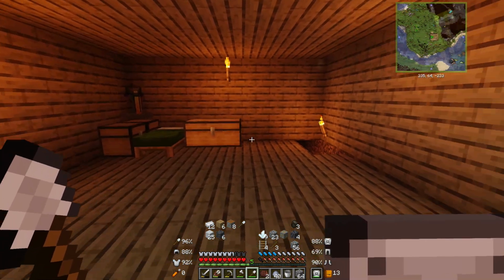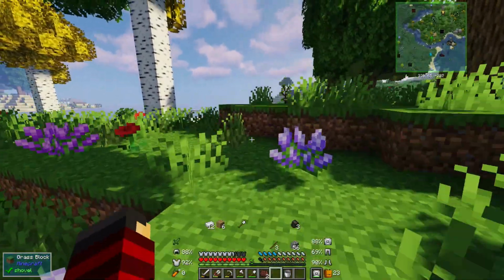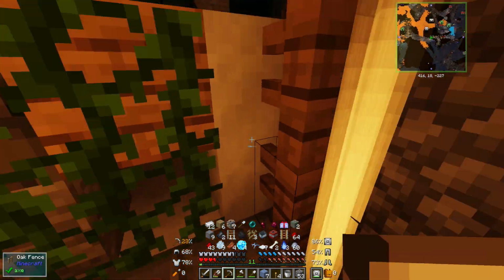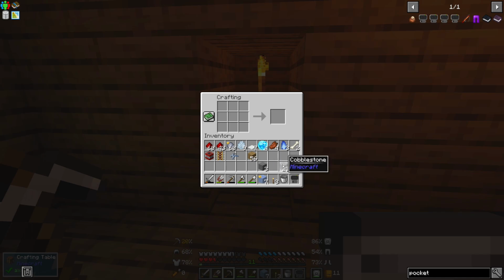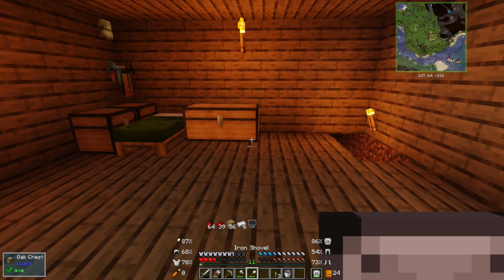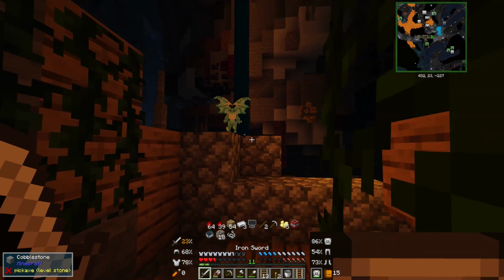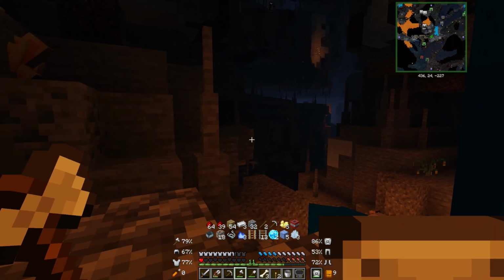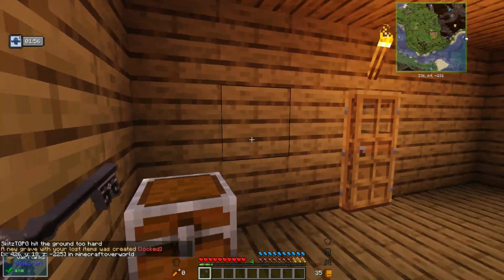Modded Minecraft Survival Episode 6: "What Do Dat Blue Goo Do?"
The Mineshaft's depths continue, and so do the dangers. Skitz comes across the mysterious blue goo, as well as the dark powers who wield it as a weapon..

WORLD SEED: MMLPS1
MINECRAFT JAVA EDITION
VERSION: 1.16.5
MODS: Too damn many

Wendigo Crotch